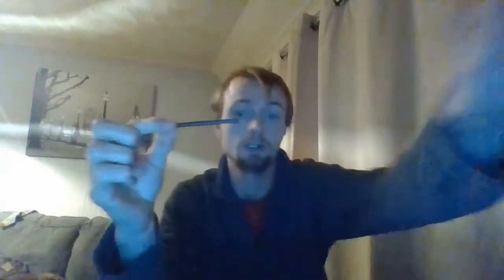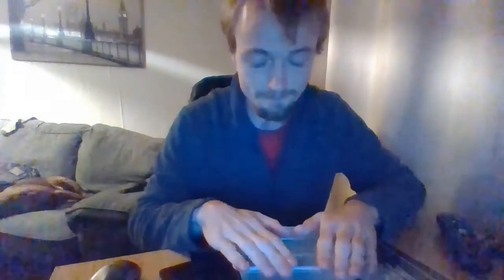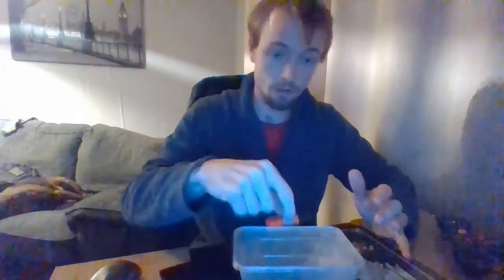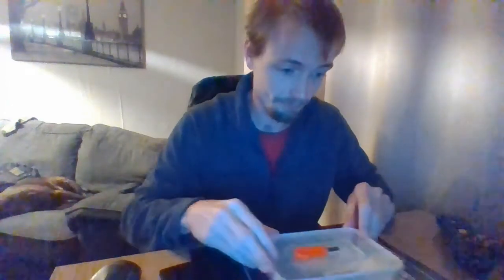What will happen to a ferro rod in water (day 1)